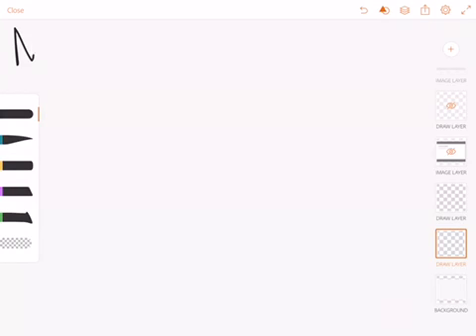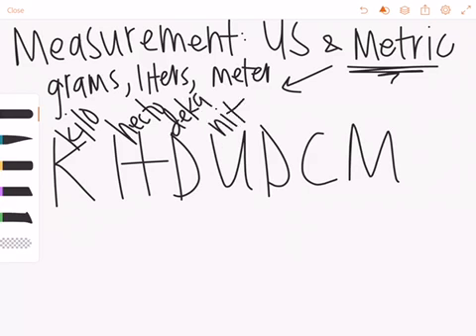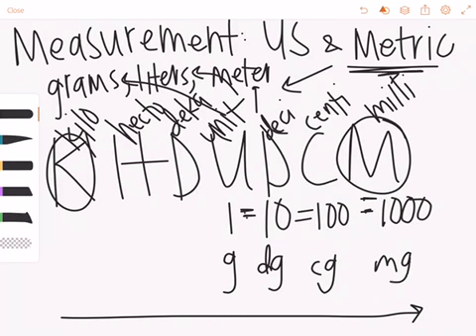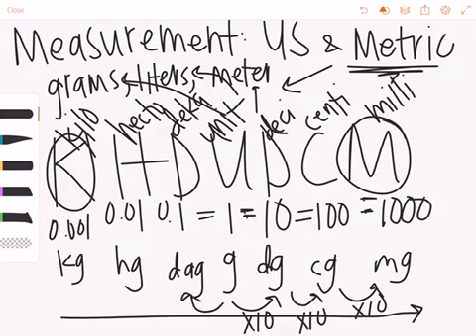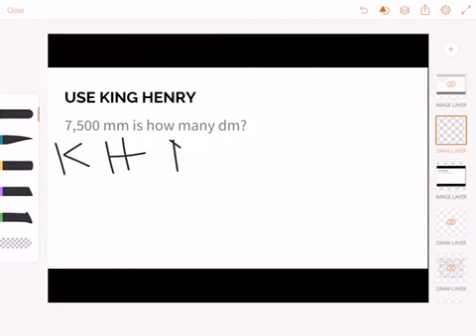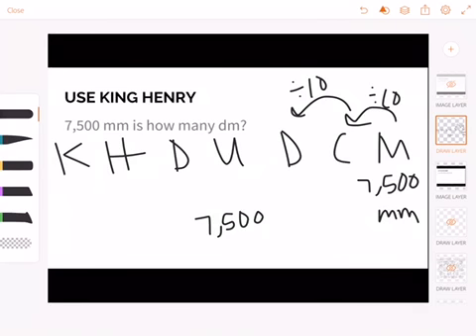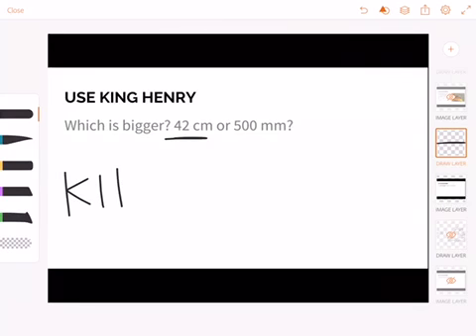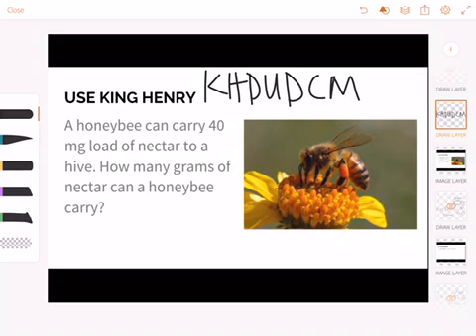Converting Measurements 1: Metric System